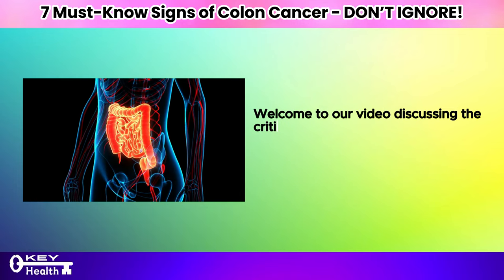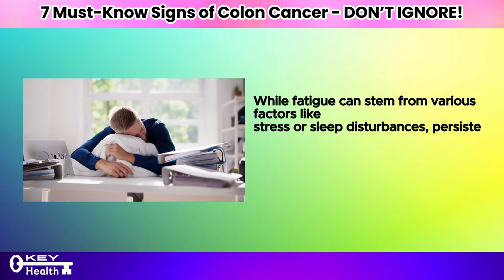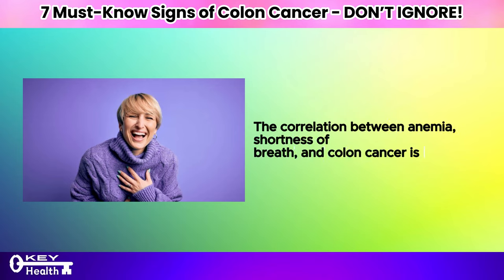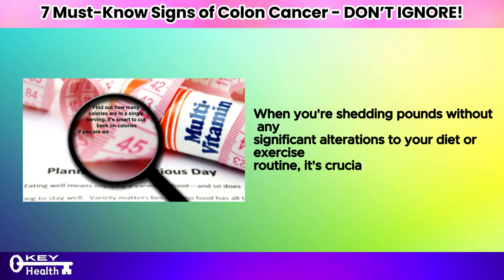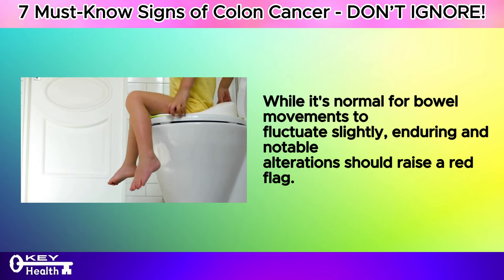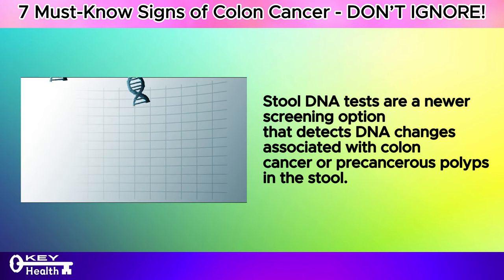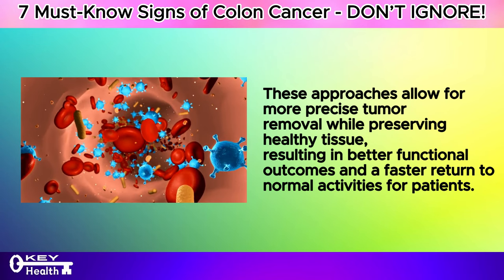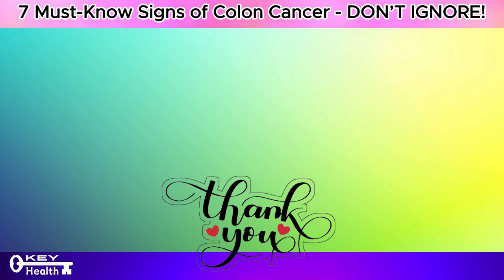7 Must-Know Signs of Colon Cancer - DON’T IGNORE! | Key Health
We're shedding light on seven critical signs of colon cancer that you simply can't afford to ignore. Colon cancer is a serious condition that affects millions of people worldwide, but early detection is key to successful treatment. In this comprehensive guide, we'll walk you through the must-know signs of colon cancer, empowering you with the knowledge to recognize potential warning signs and take action.

Join us as we delve into the subtle yet significant indicators that could signal the presence of colon cancer. From changes in bowel habits to unexplained weight loss, each sign plays a crucial role in identifying this potentially life-threatening disease. By understanding these symptoms, you'll be better equipped to advocate for your health and seek timely medical attention if needed.

Don't let fear or uncertainty hold you back. Arm yourself with knowledge and awareness to protect yourself and your loved ones from the dangers of colon cancer. Together, we can raise awareness, promote early detection, and save lives.